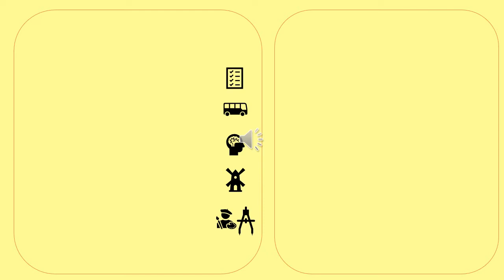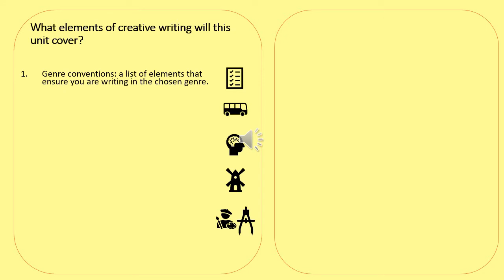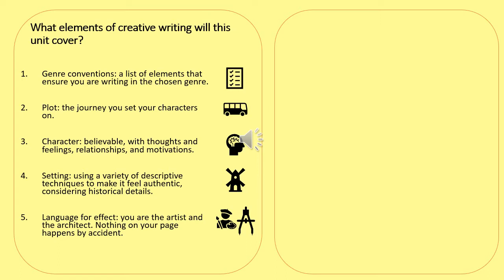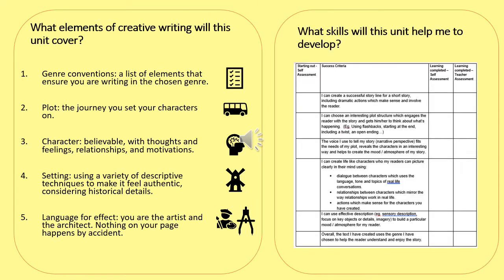S3 Historical Fiction WEEK 1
Sources